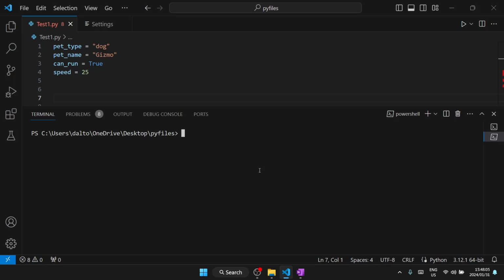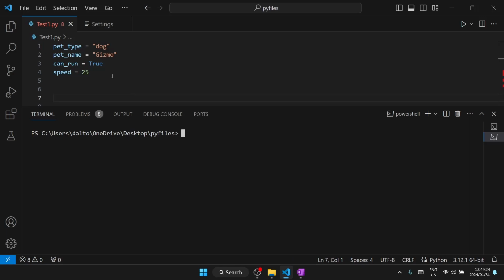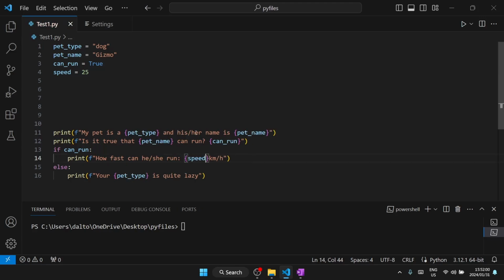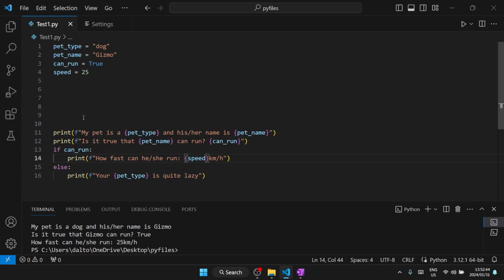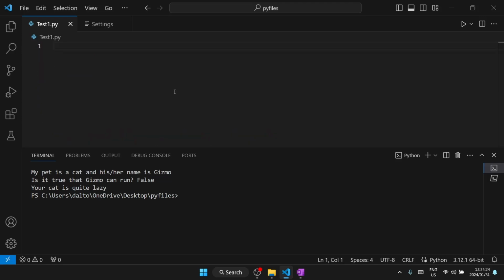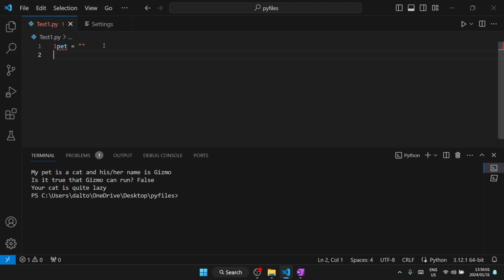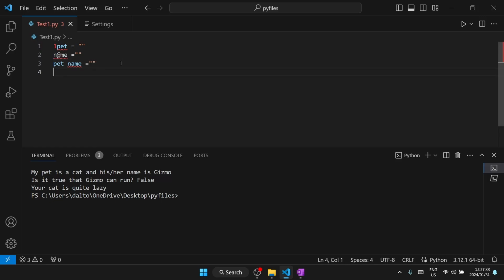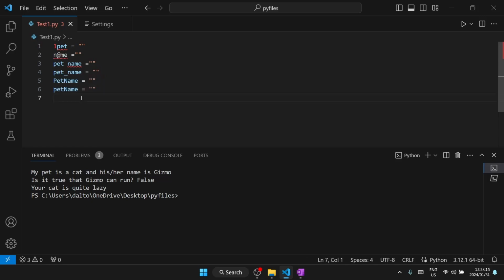Wethinkcode Bootcamp Prep Part 2: Variables in Python - A Beginner's Guide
Its Day 2 of learning python
Here we learn what variables are and how they are used in Python program

My goal for this channel is to keep track of my progress while I learn and also to further my understanding and cement the knowledge I acquire by acting as if I'm teaching an audience 😊
I will upload everyday for the next 100 days😉